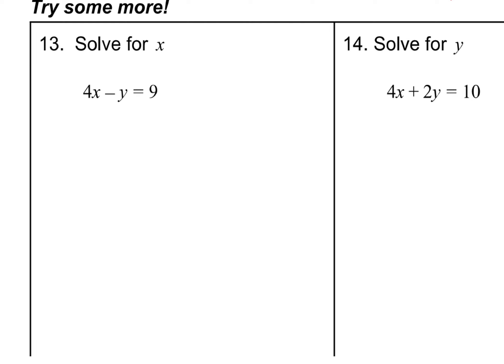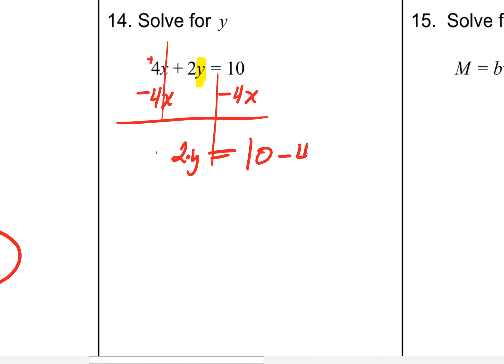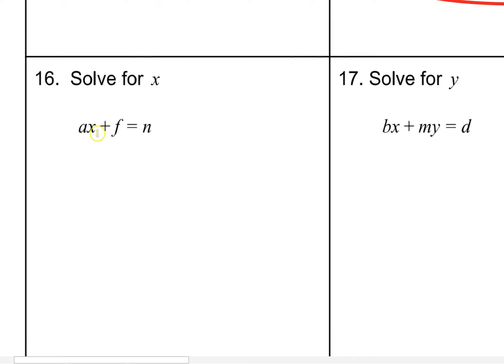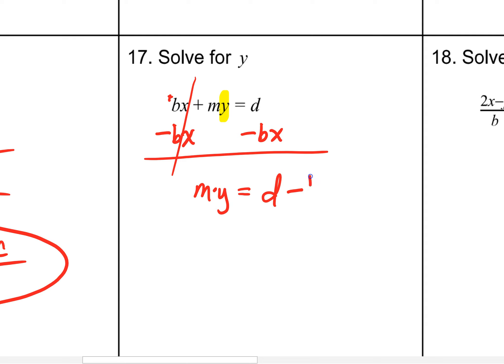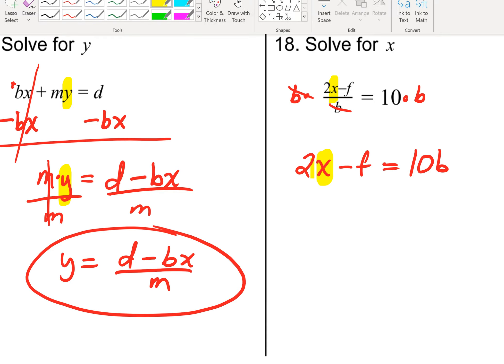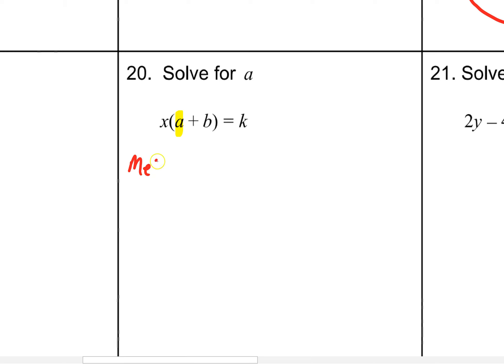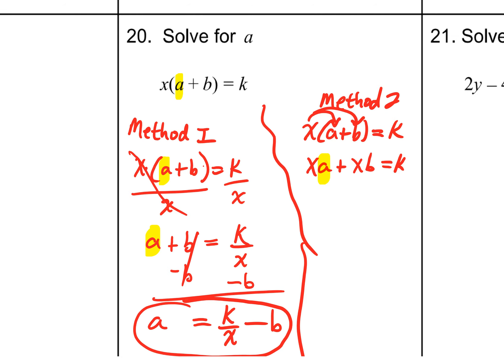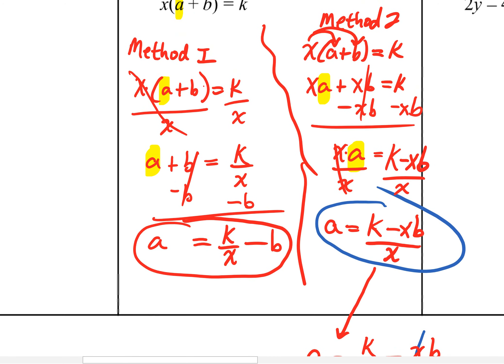Literal Equations Remediation Part 2